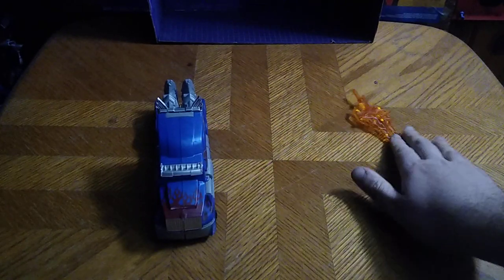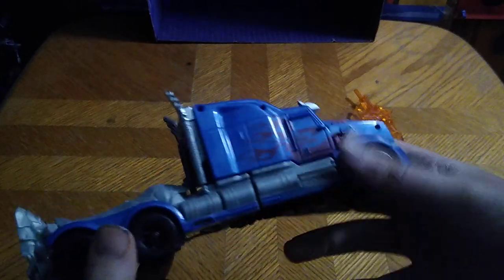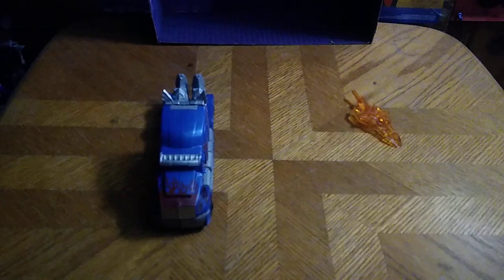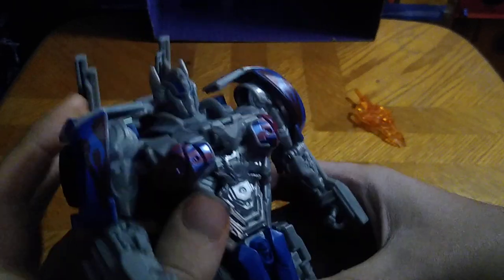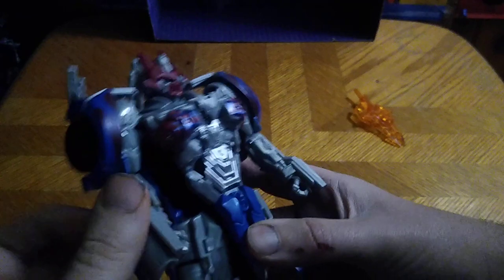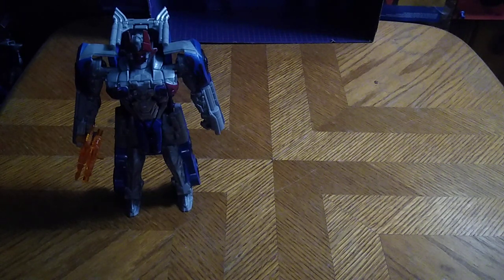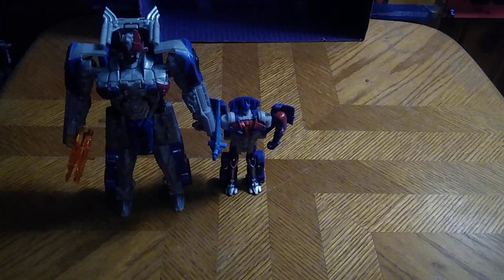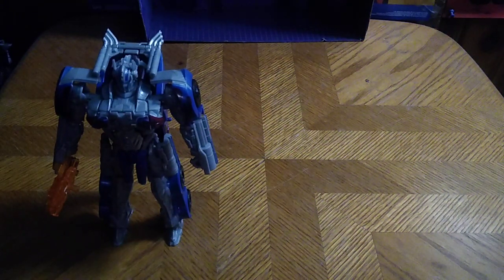TRANSFORMERS OPTIMUS PRIME (2017) & THE LAST KNIGHT MOVIE 12/13/22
EDDIE HILL REVIEWS: TRANSFORMERS OPTIMUS PRIME (2017) & THE LAST KNIGHT MOVIE    12/13/22